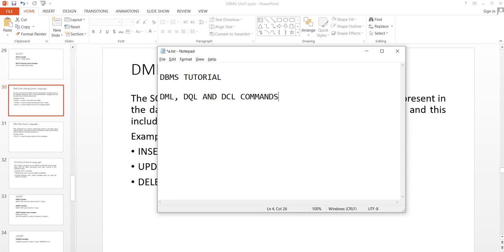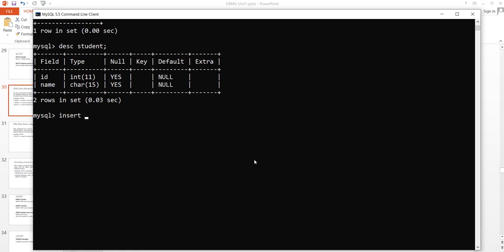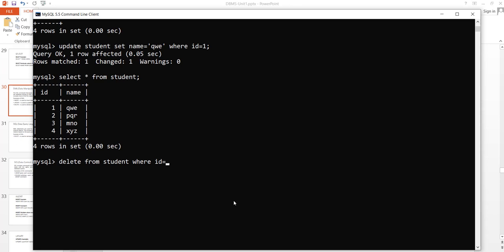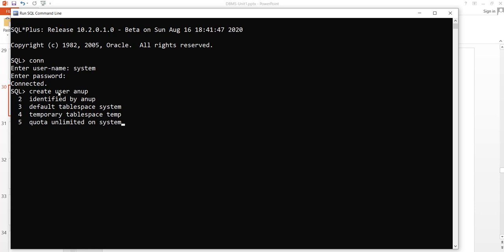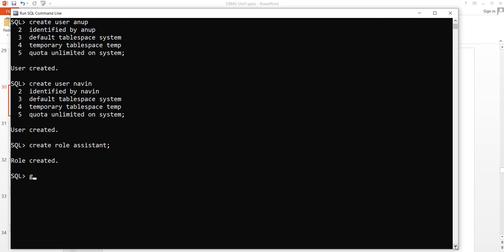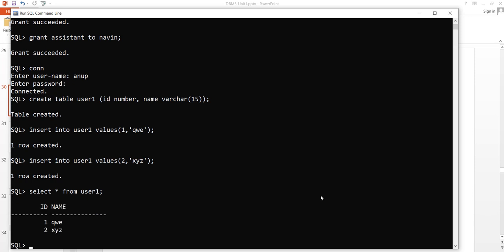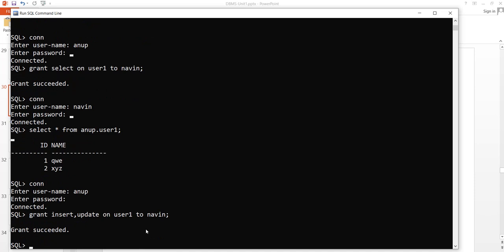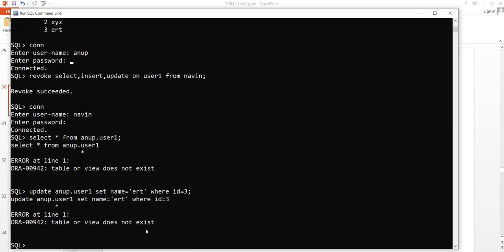DBMS TUTORIAL - 3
A video tutorial on DML, DQL and DCL Command.